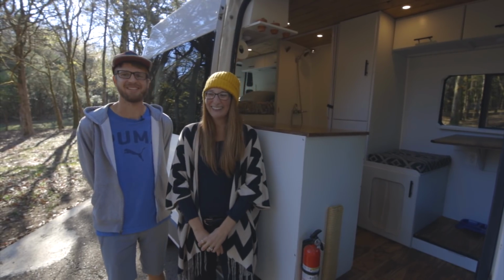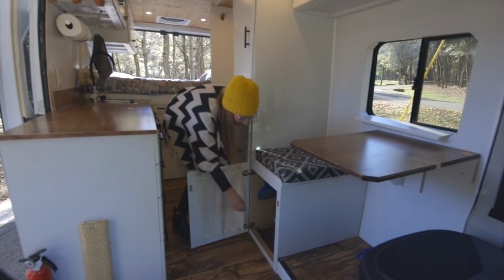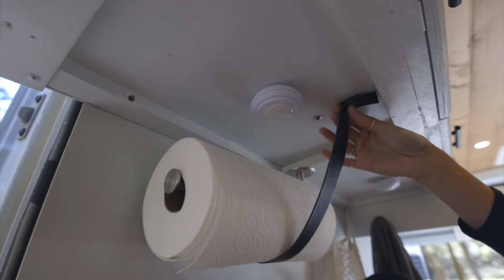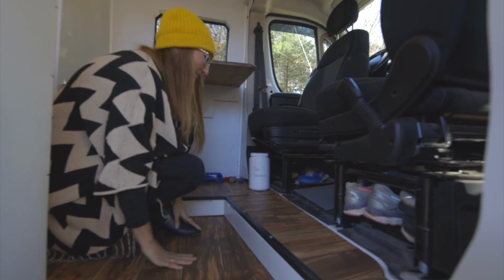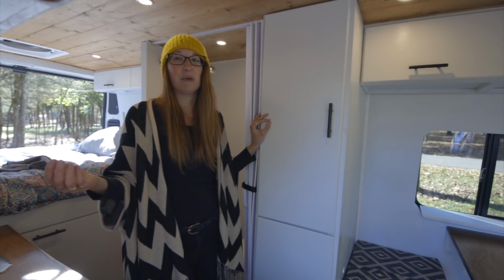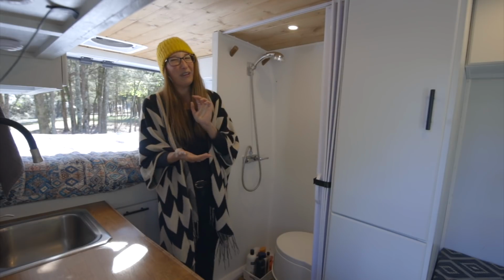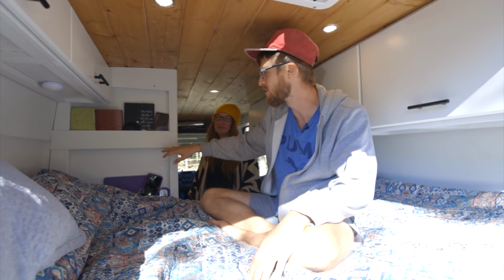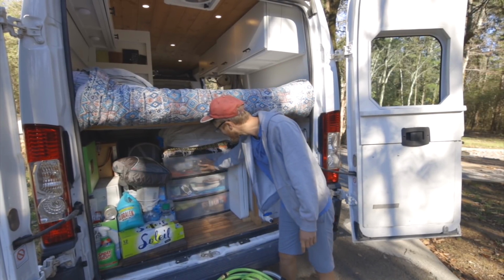3500 Promaster Camper Van W/ Toilet & Shower - Full Time Tiny House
VIDEO DESCRIPTION:

Kasie, Nathan and Rory (the cat) have been living the tiny life adventure for two months in their Promaster van that they converted themselves.  Armed with HomeDepot, YouTube and Amazon, this self described "frugal" couple created their perfect space and included all the necessities. Kasie loved a pull out pantry and was a must for her new kitchen, and the shower/toilet area is perfect for their tiny space. One of most creative areas is Rory's "private area" that was built by Kasie, its a must see.  Even though they have only planned to travel for one year right now, we see a long life on the road for these two!  Congrats